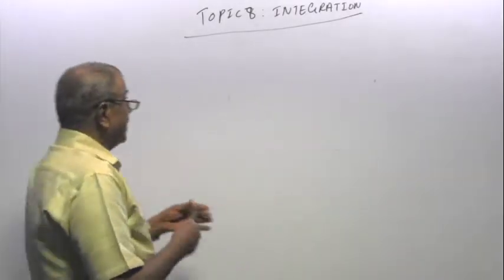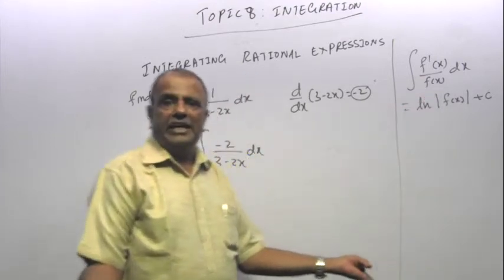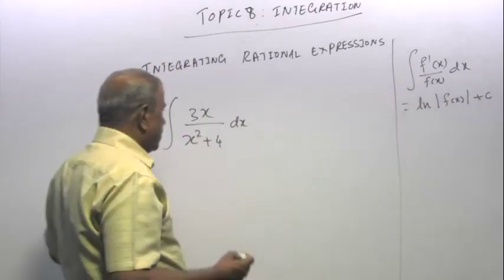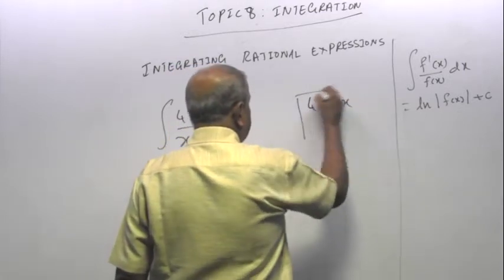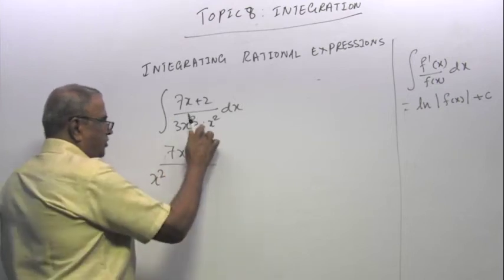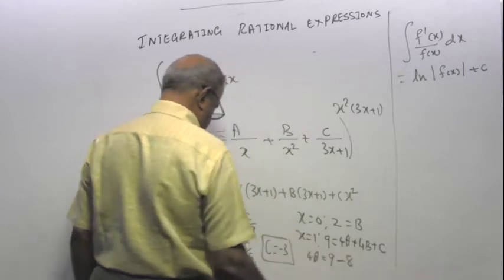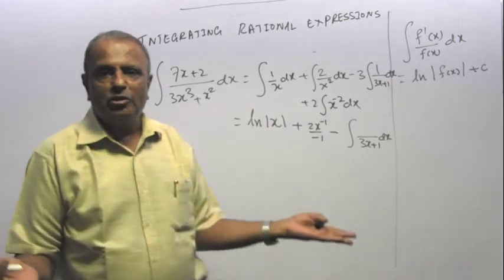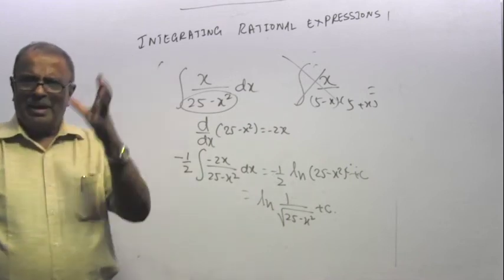VIDEO - 122: TOPIC 8: INTEGRATION: INTEGRATION USING PARTIAL FRACTIONS